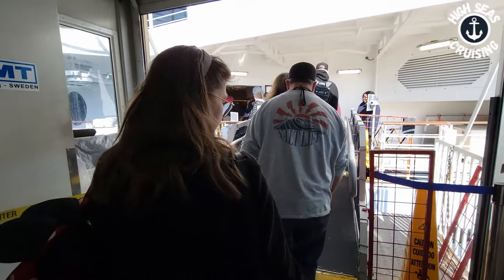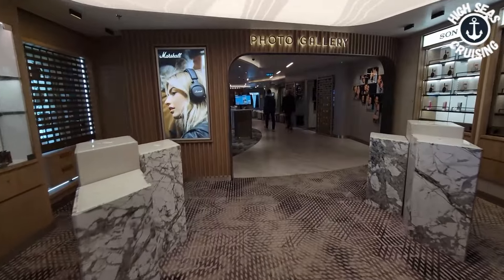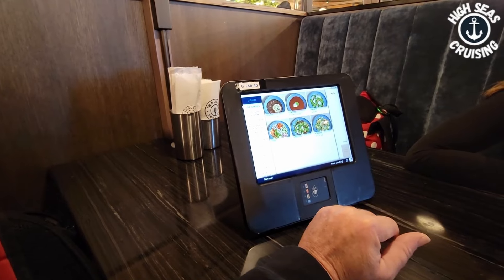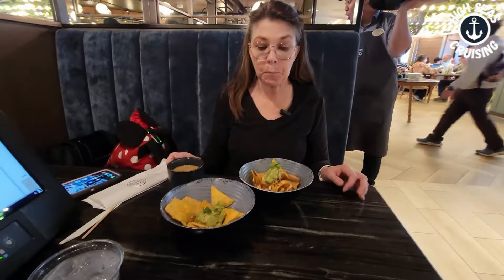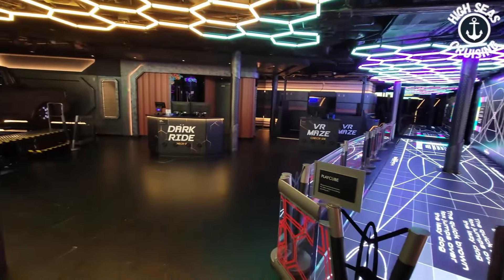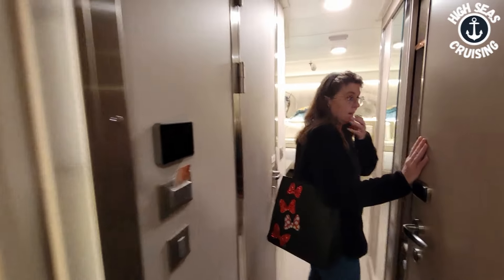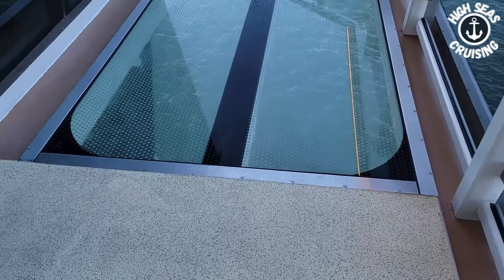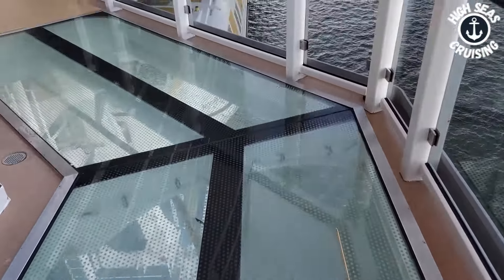Norwegian Prima Embarkation Day - Part 1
Embarkation day on the Norwegian Prima from our Jan 19th 2024 cruise from Galveston Texas.

Are you ready to book your next cruise vacation, we are here and ready to help with all your travel plans.

For all your cruise and travel essentials